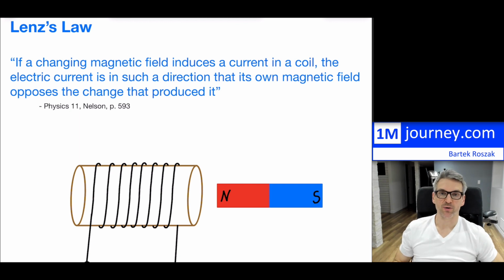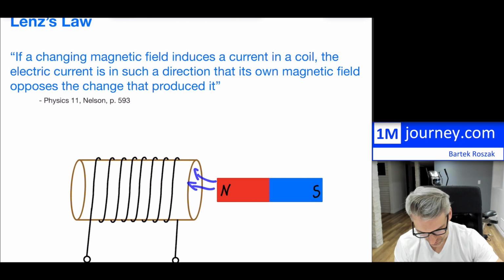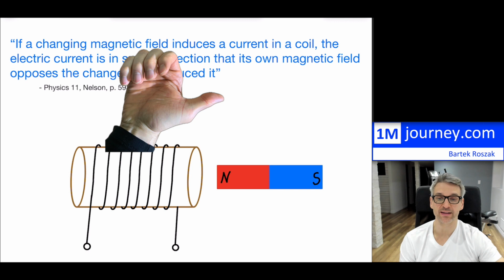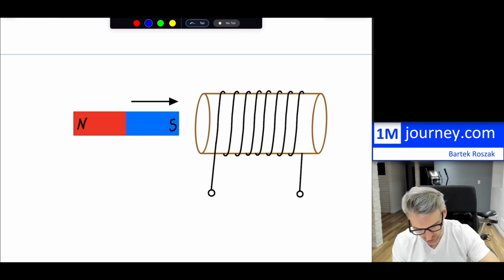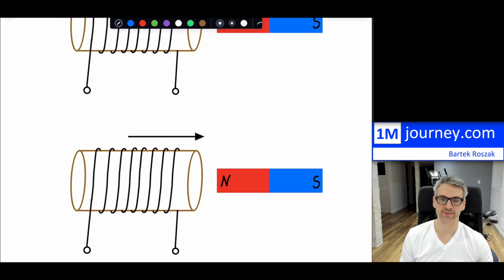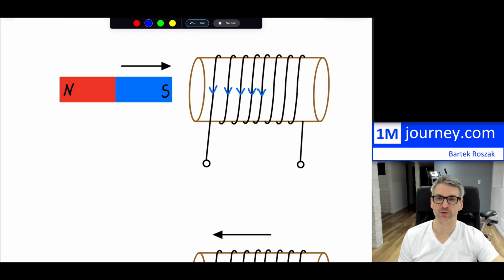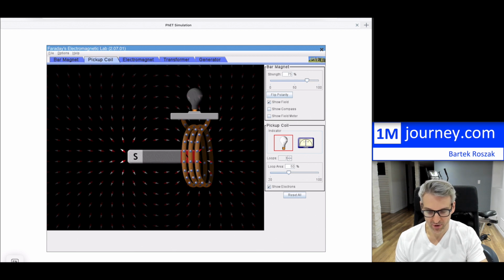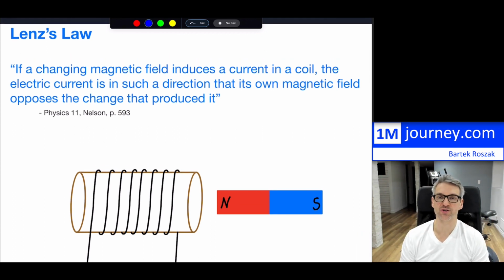Grade 11 Physics - Lenz's Law and Current Direction